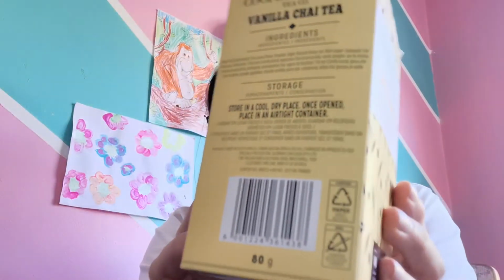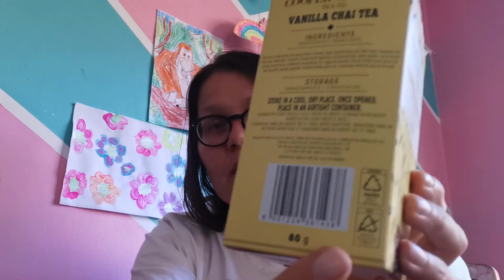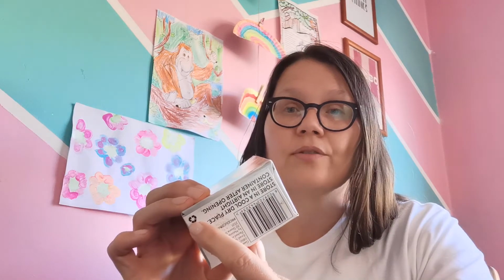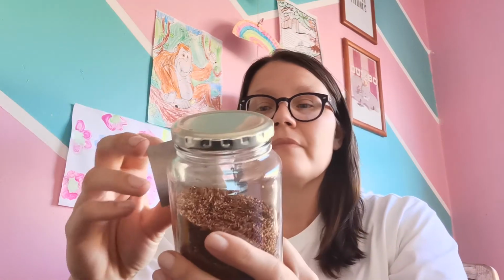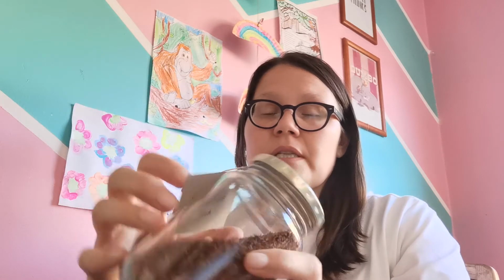Teabags and Plastic - What I Know Now!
Did you know that there is plastic in teabags?

It is a new discover for me and we have now made some changes to the brands of tea that we are buying.

Switching to loose tea leaves may not be as hard as you think and it is much kinder to the environment, your body and your garden.